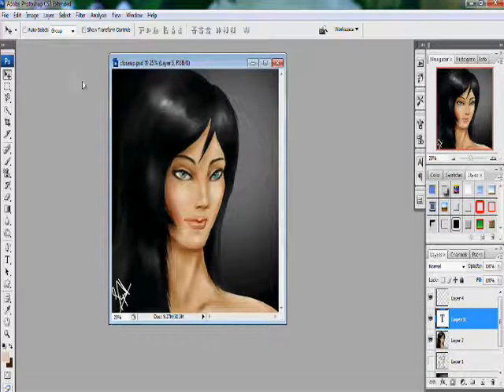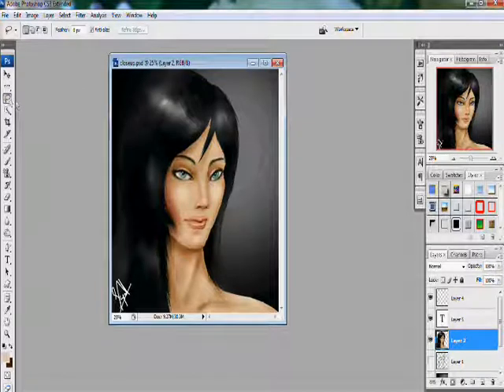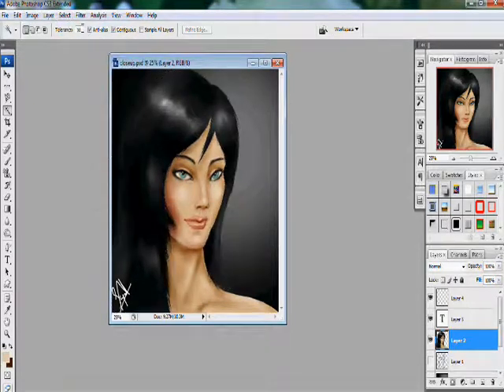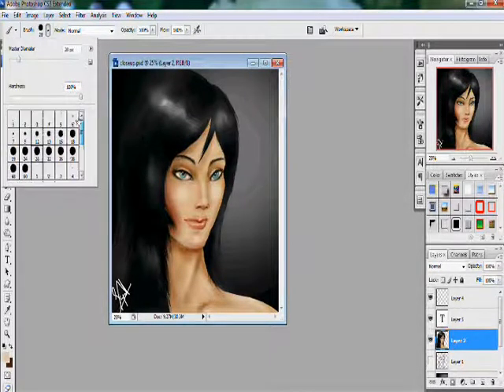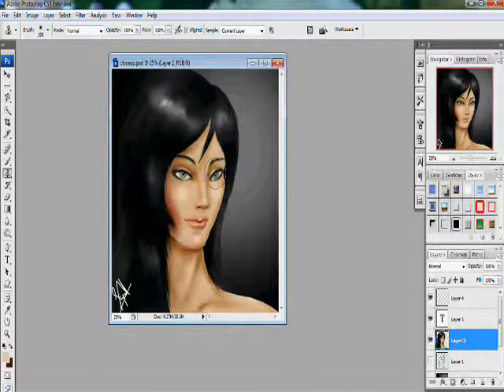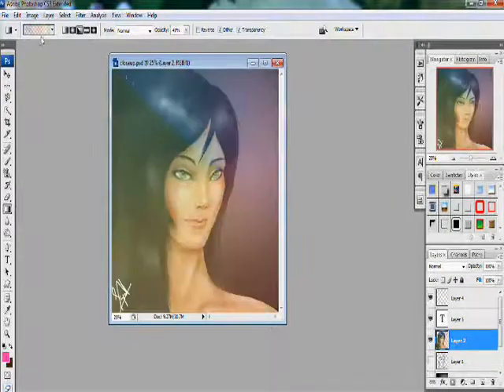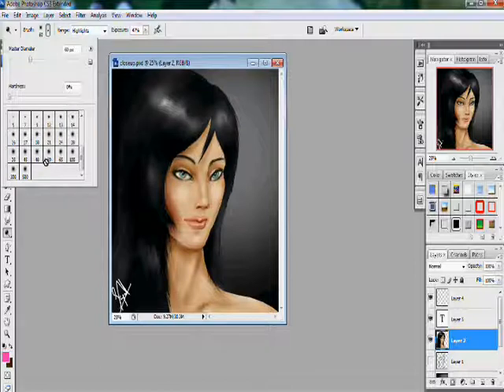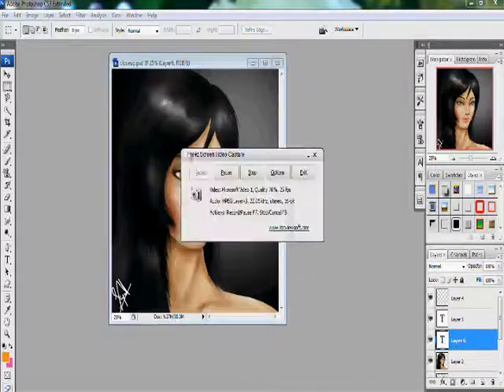Adobe Photoshop tute 01 - getting to know the toolbar (English Version)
With the help of this tutorial, you can get to know how to use toolbar in adobe photoshop! :)